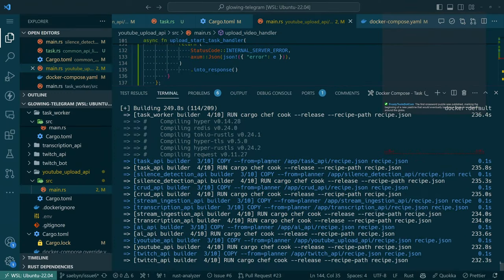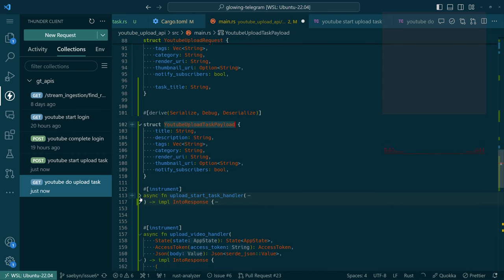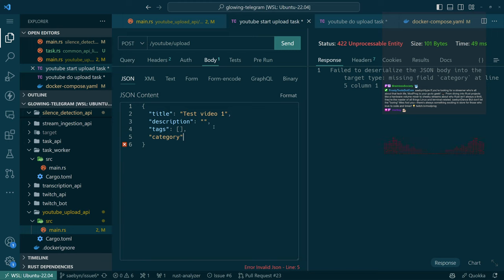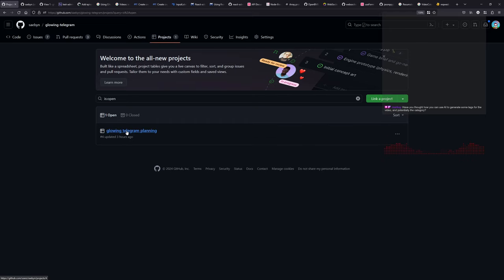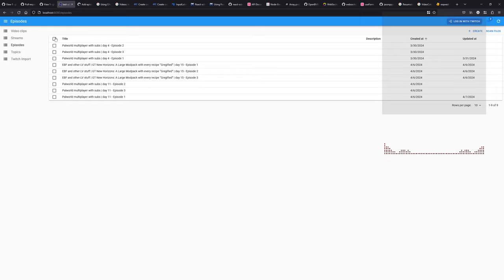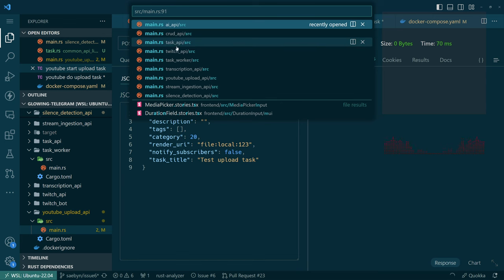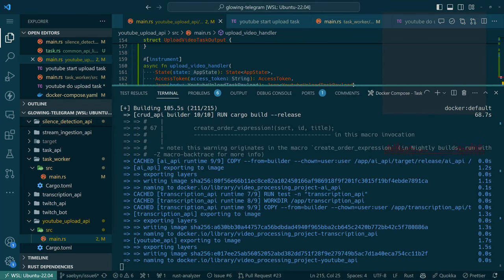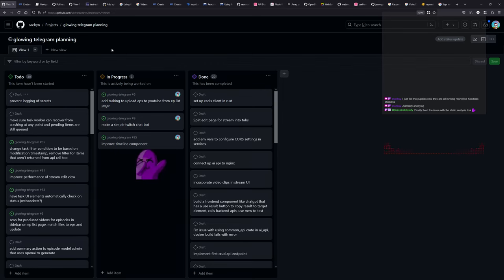rust APIs + react-admin | glowing-telegram project | Chill Sunday Morning Coding - Episode 64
In this episode of Chill Sunday Morning Coding, join me as I work on the glowing-telegram project. In this session, I'm making API calls, configuring Thunder Client requests, and working on Docker containers. Throughout the stream, I tackle various challenges, including structuring JSON payloads, handling deserialization errors, and ensuring proper task handling within the codebase. As we progress, I also touch upon utilizing AI for generating tags and descriptions, and working with DaVinci Resolve for video editing. It's a fun-filled coding adventure with helpful insights and a few unexpected bugs to squash.